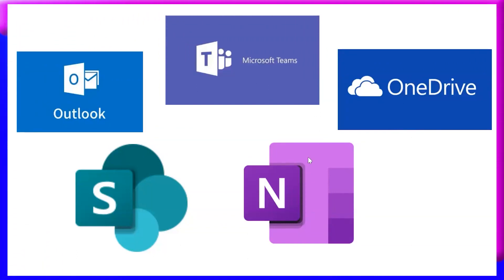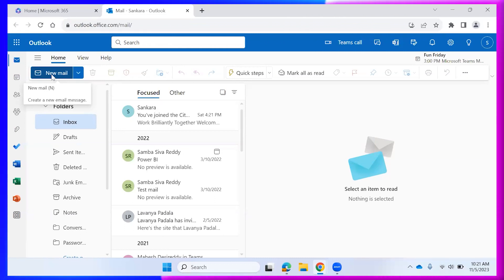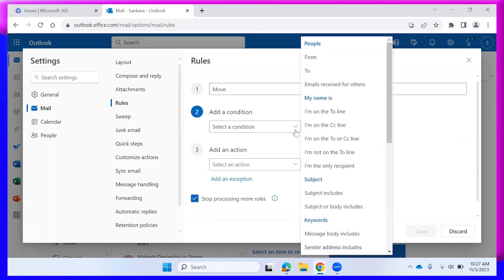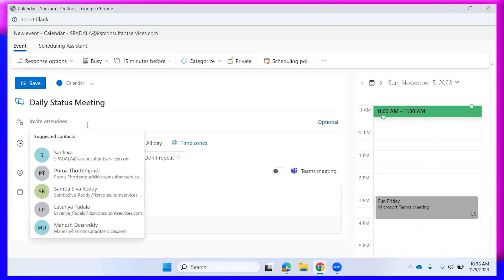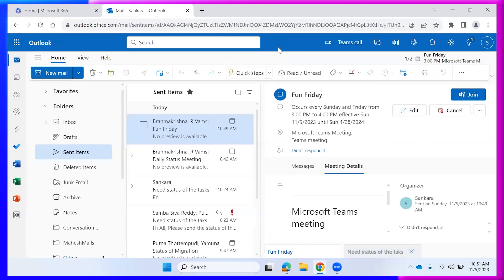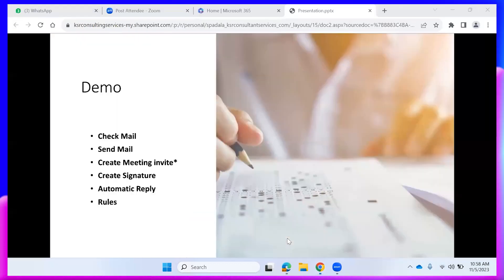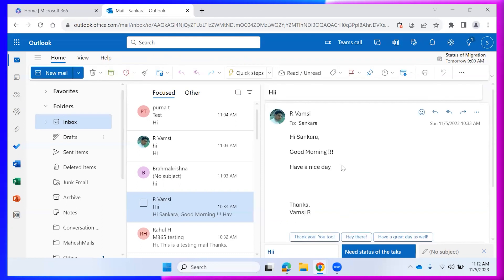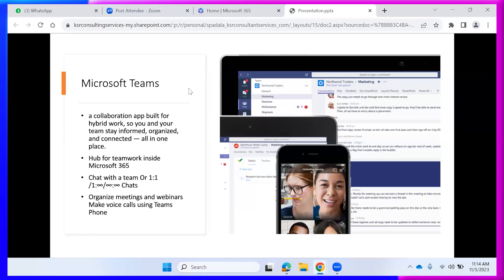Mastering Office 365: Boost Your Productivity in Everyday Tasks | KSR DATAVIZON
In this free session, I'll show you how to make the most of Office 365 in your day-to-day life. Whether you're a student, professional, or simply someone looking to streamline your daily tasks, these Office 365 tips and tricks will help you work smarter and more efficiently.